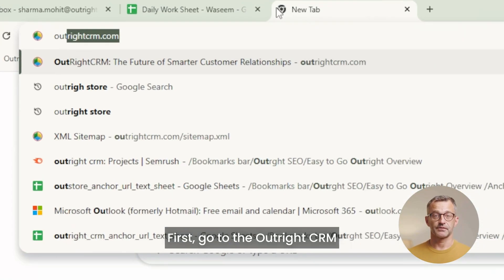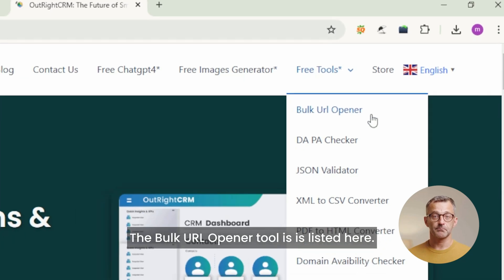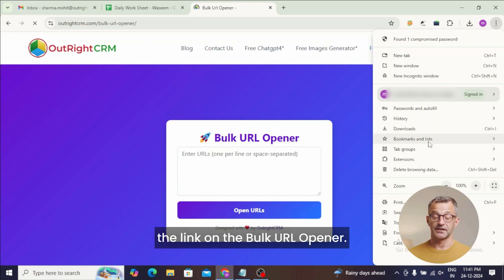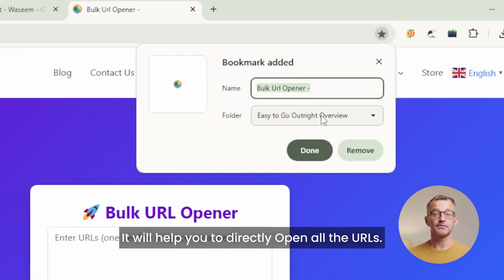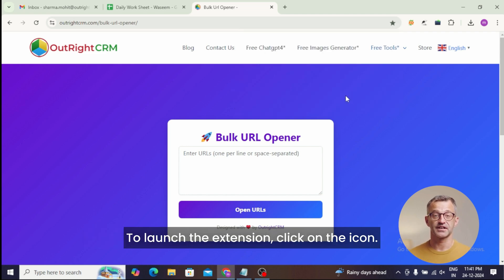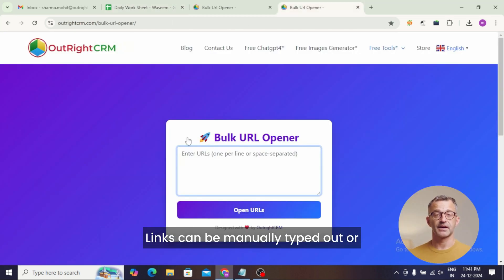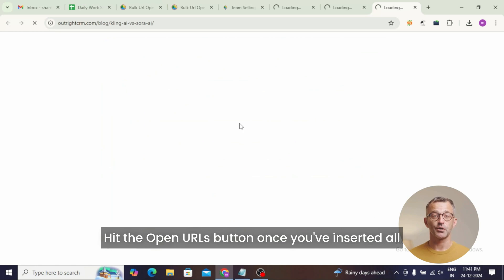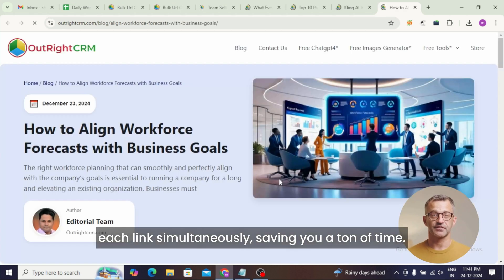How to open Bulk URLs in one click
In this video, we'll demonstrate how to swiftly open numerous links at once with Outright CRM's Bulk URL Opener tool. This robust application will save you time and effort whether you need to access a batch of URLs. The best part is that it's completely free! To fully utilize the Bulk URL Opener extension, Follow this easy, step-by-step tutorial.

Go to the Free Tools section of Outright CRM's website and get the Bulk URL Opener tool right now. Now is the time to start increasing your productivity!